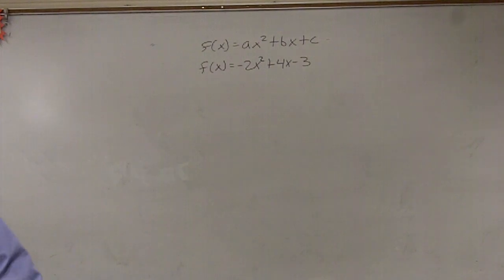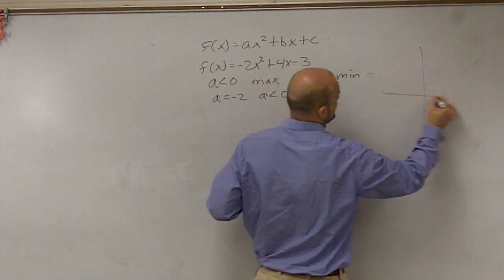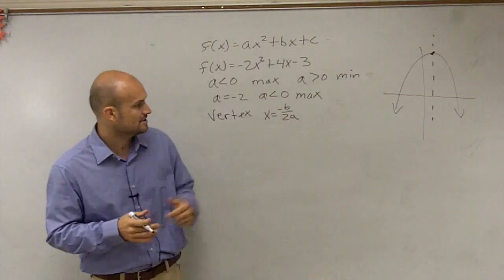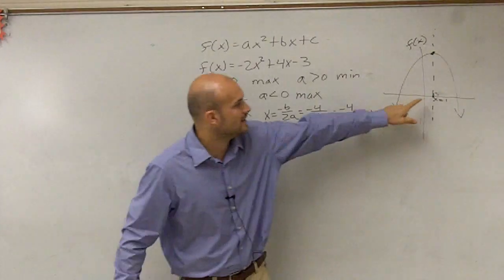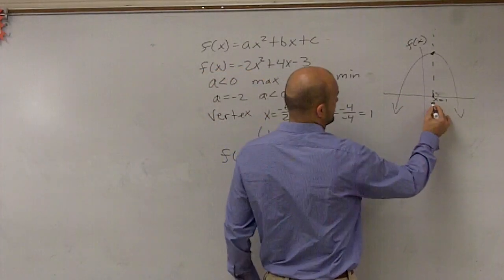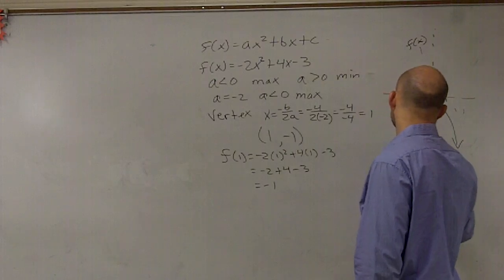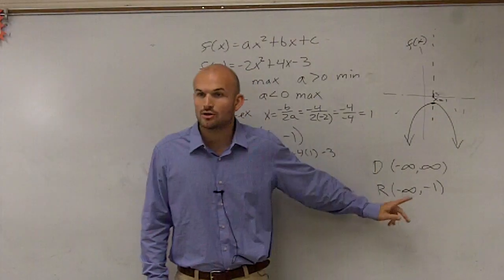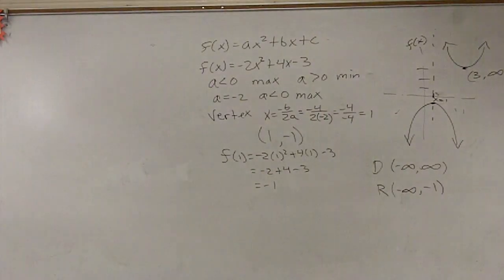How to determine the domain and range of a quadratic using its vertex